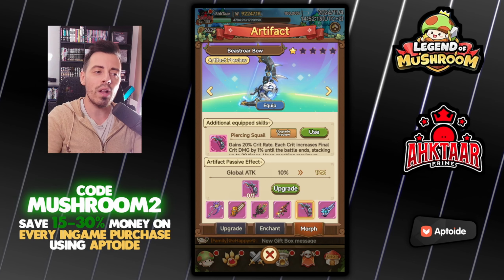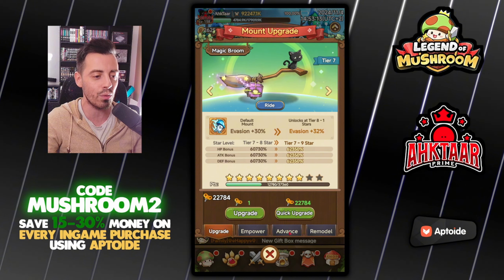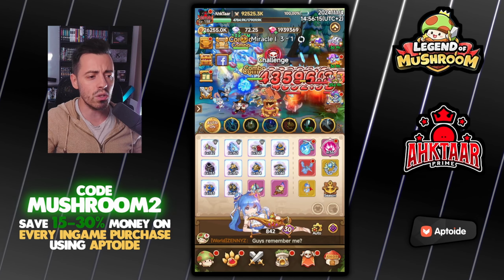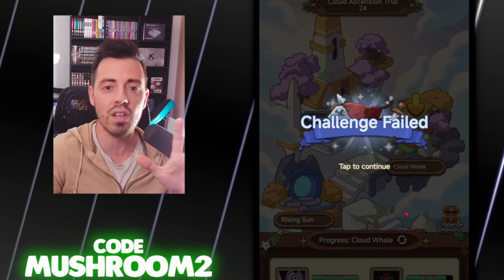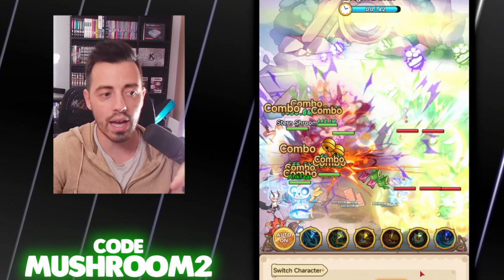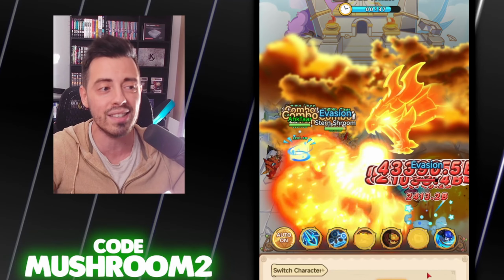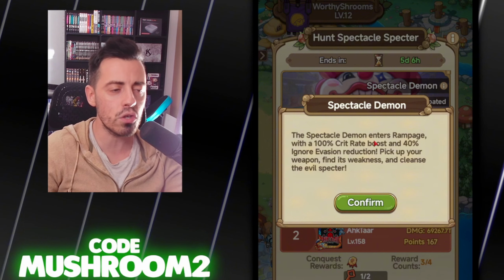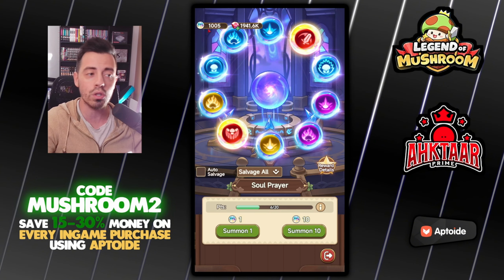CASTLE CANDELABRUM & PUMPKIN CARRIAGE tests in Legend of Mushroom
🎁My Recall Code 7QJHCH46GAN1

Time to try the next artifact & the new mount in Legend of Mushroom ! That Candlelight is insanely good to heal with a DPS class such as the plume monarch ! Great for many content contrary to the new mount which is kind of average...